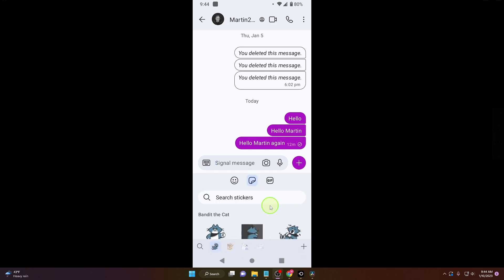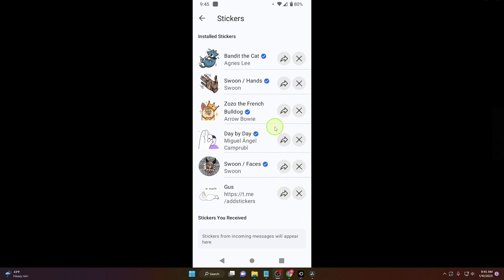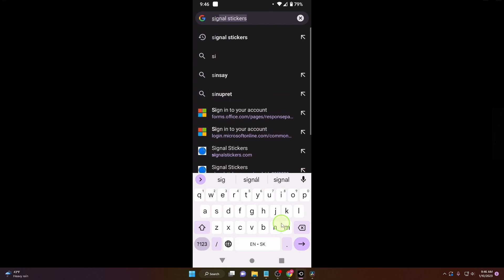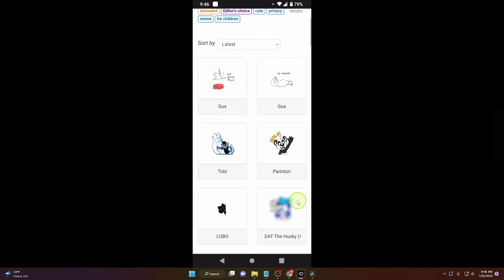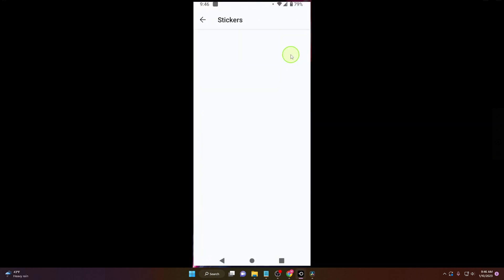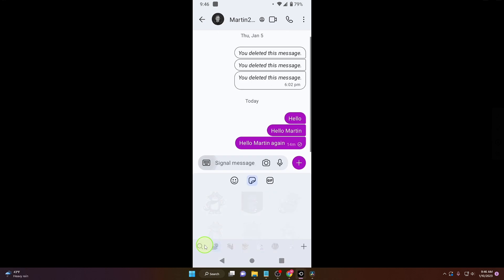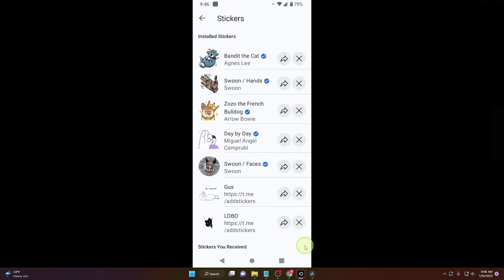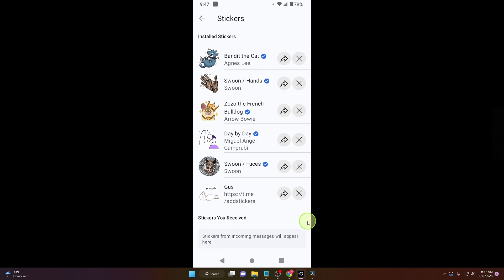How To Add Stickers | Signal 2023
In this tutorial, I show you step-by-step how to add stickers to your messages on the Signal messaging app in 2023. Signal is a private messaging app that offers end-to-end encryption to keep your conversations secure, and also allows you to express yourself with fun and creative stickers. Adding stickers to your messages on Signal is easy and can be done in just a few simple steps.